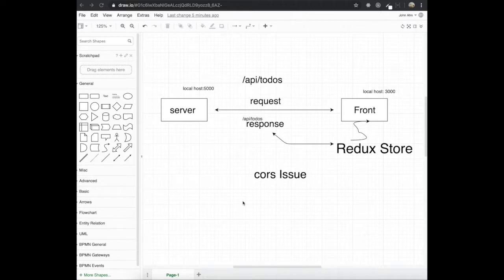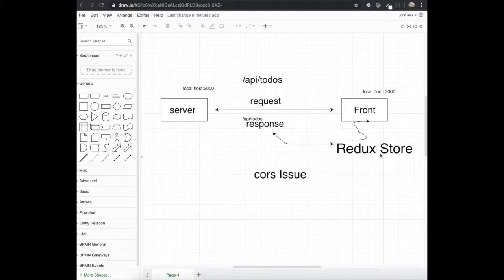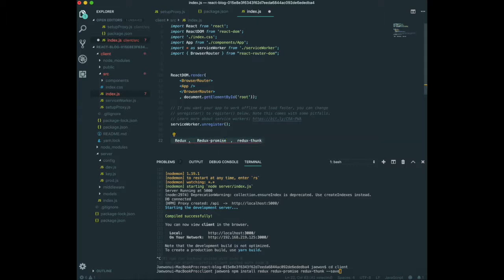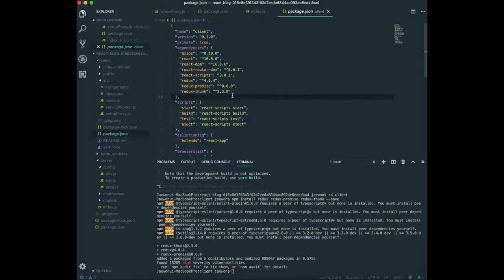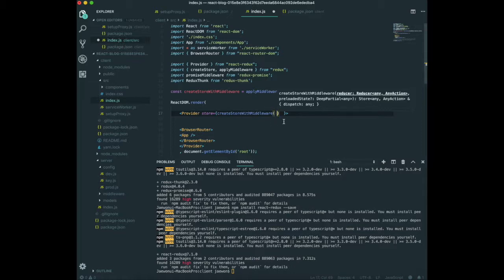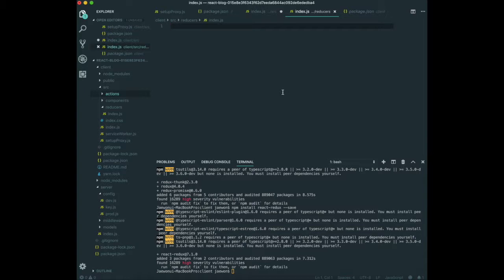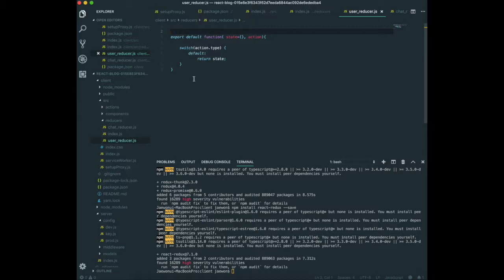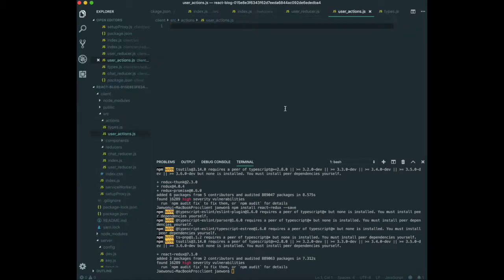Blog ReactJS NodeJS #22 Setting up REDUX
setting up redux